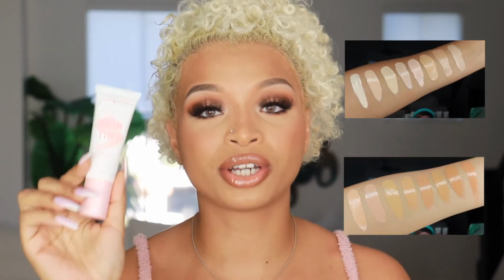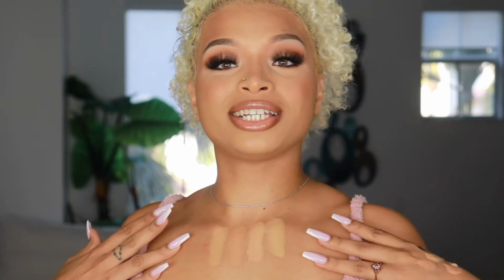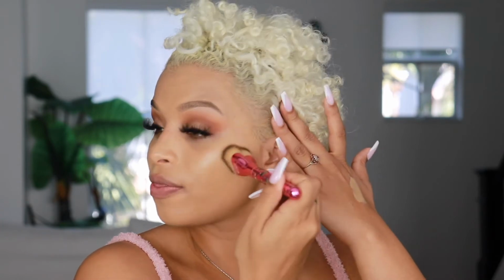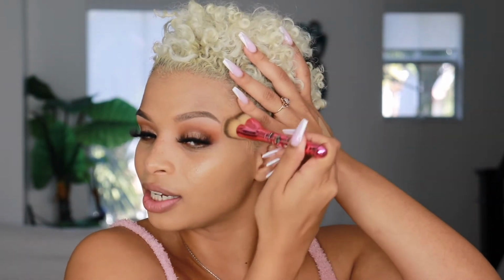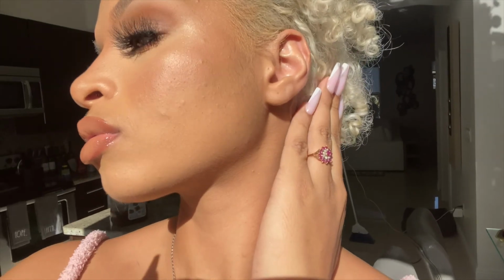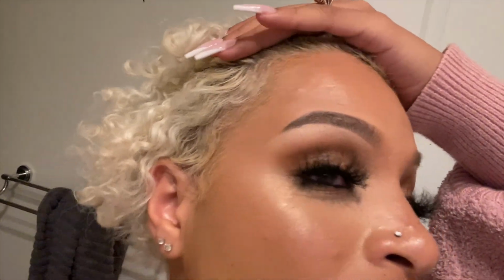*NEW* HOLY GRAIL FOUNDATION 2021?? | REVIEW + SWATCHES + DEMO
Hey babes ♡

You guys will not believe how shocked I am with this new complextion product that just hit the market. I test out the new Jazmine Beauty Skin Tint and I am blown. What do you guys think? holygrailfoundation2021​

◦ 0:00​​​ Intro
◦ 0:19​ Company/Product Info.
◦ 3:46​ Swatches
◦ 5:26​ Demo
◦ 11:09​ Wear test
◦ 13:15​ Final Thoughts

◦ AGE: 25
◦ RACE: Black & White
◦ CAMERA: Canon T7i Rebel